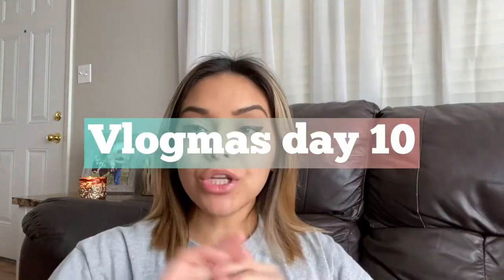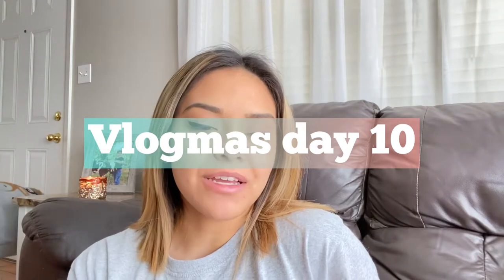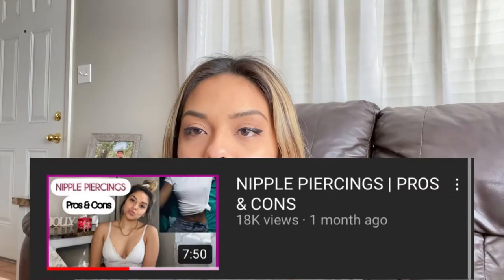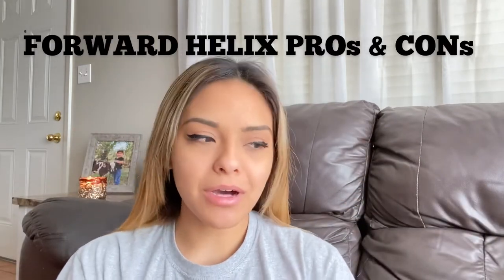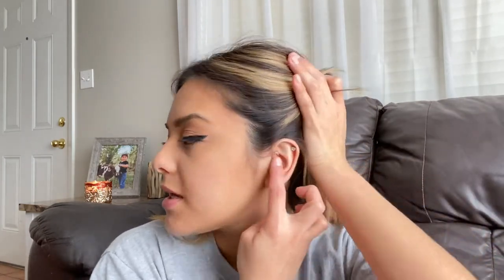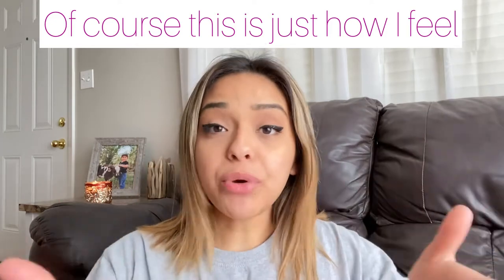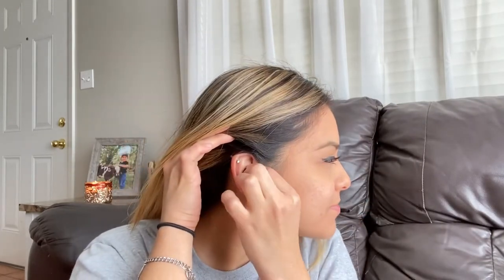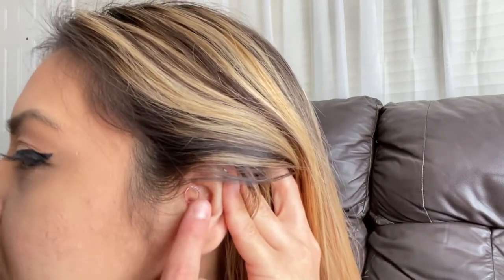FORWARD HELIX PIERCING | Vlogmas day 10